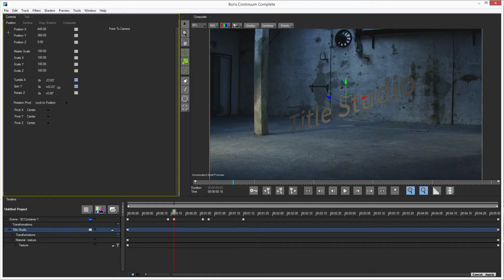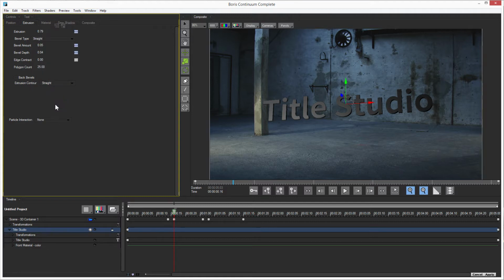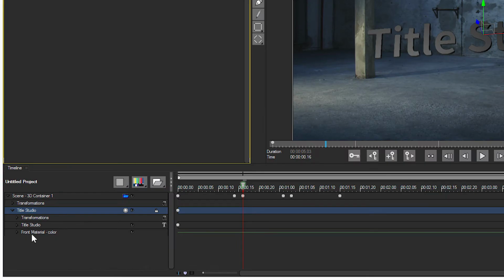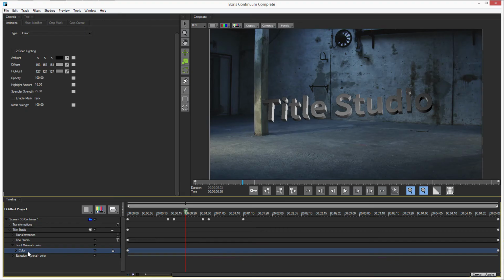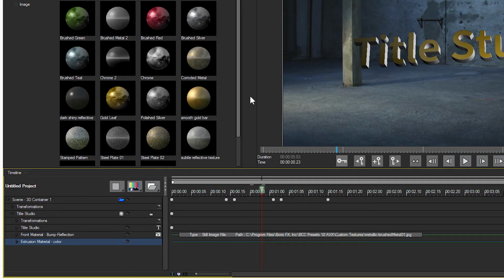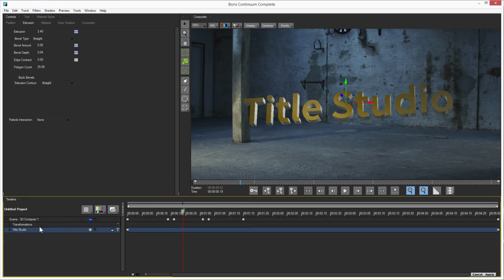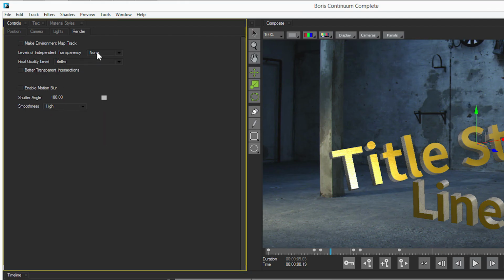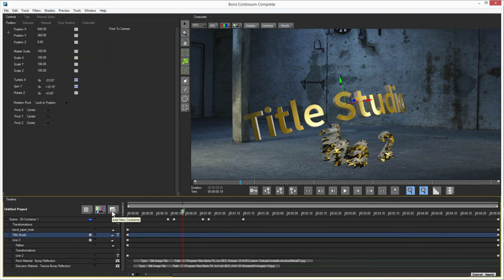BCC Fundamentals 018 Title Studio Intro to 3D Objects Part 2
BCC Fundamentals is a new training series hosted by Ben Brownlee of Curious Turtle designed to help you quickly and easily get up-and-running with Boris Continuum Complete. This chapter continues to expand on using 3D Objects inside of Title Studio:

Extruding Text and Adding Bevels
Using Styles from the Library
Basic Styling with Materials
Experimenting with Deformers